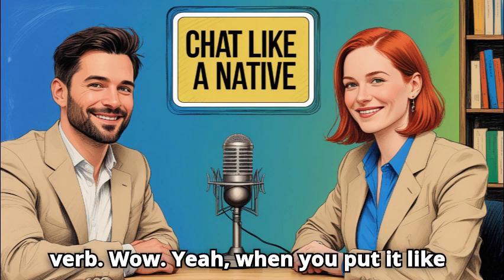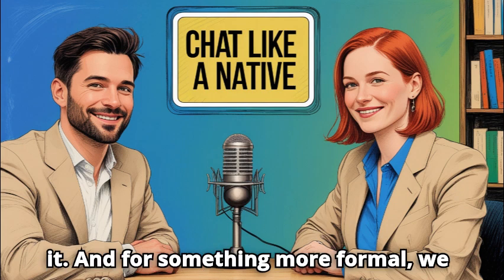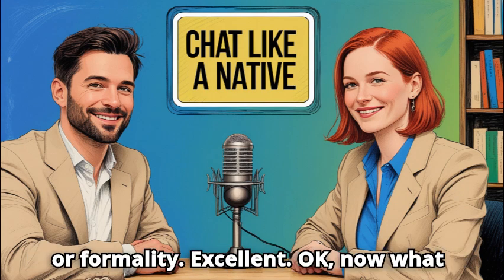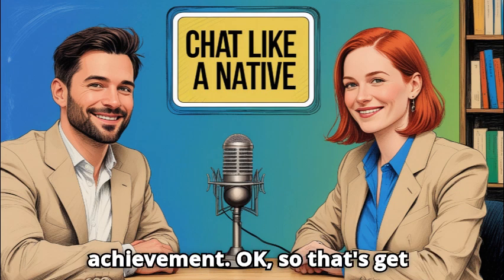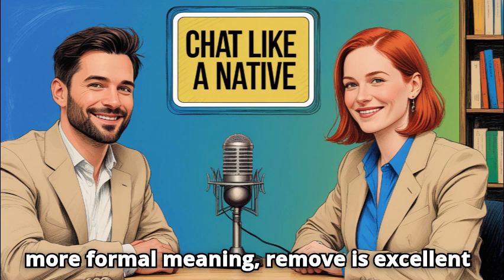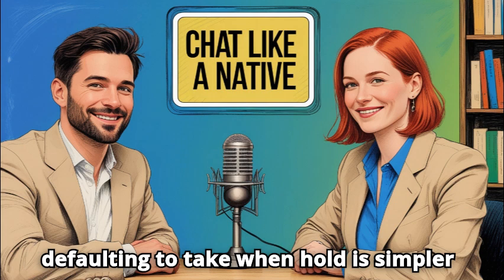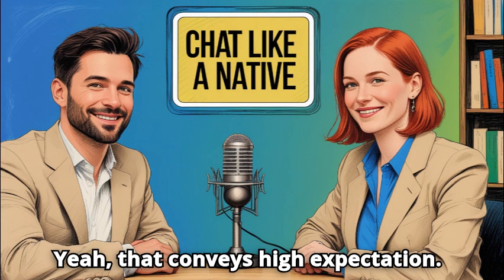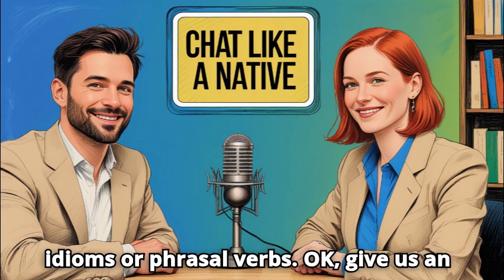Chat Like a Native – Episode 203 – Power Verbs 3: Replace “Get/Take” Clearly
In this episode of Chat Like a Native, we’re tackling two of the most overused verbs in English—get and take—and showing you how to replace them with more powerful, precise alternatives. You’ll learn when to use “receive,” “earn,” “grasp,” “seize,” and more. Plus, you’ll get tips on avoiding common mistakes and sounding more natural in both professional and casual conversations. Perfect for intermediate English learners who want to level up their speaking and writing skills.